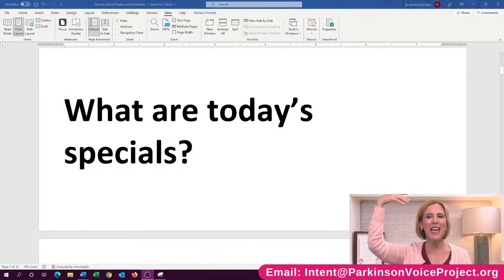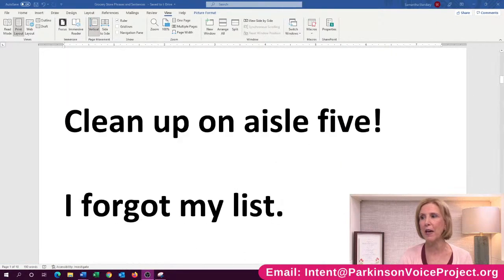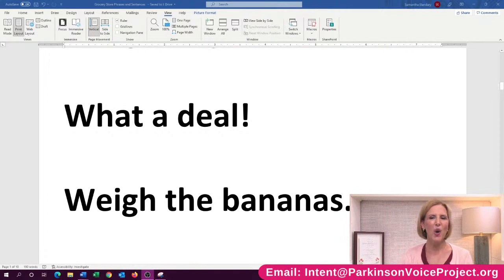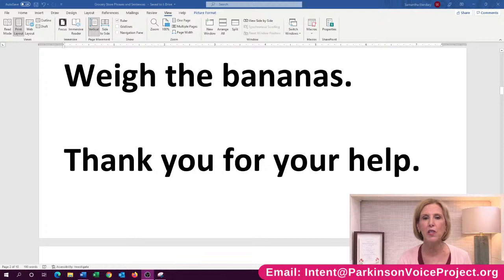10/20/21 Parkinson's Speech Exercises: Take a Trip to the Grocery Store!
Do you have Parkinson's? Have you noticed a change in your speech and swallowing? Join us for our 30-minute Parkinson's Speech Exercises! We will practice speaking with INTENT to improve your speech and swallowing affected by Parkinson's Disease.